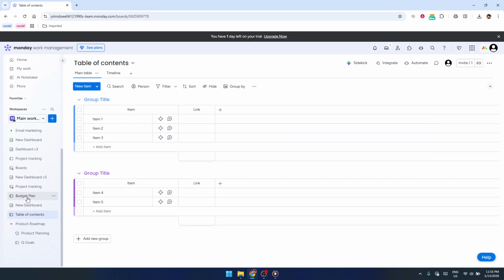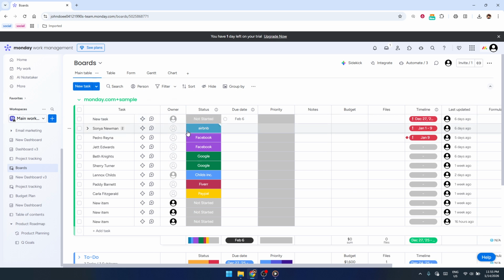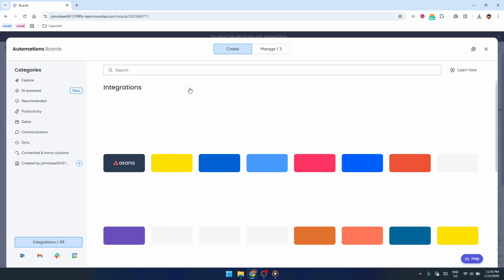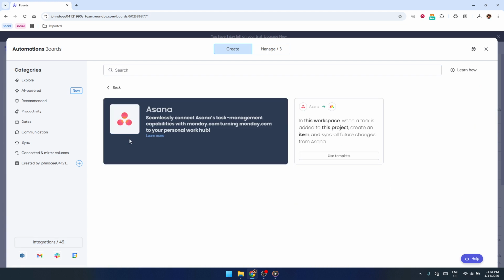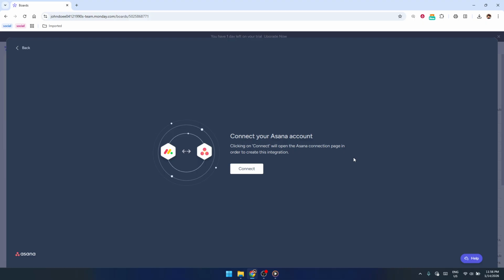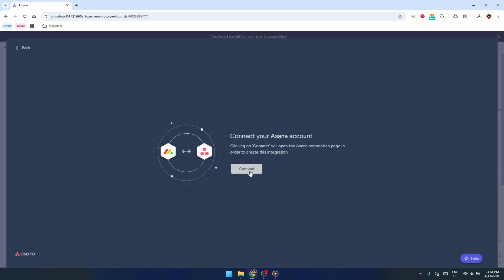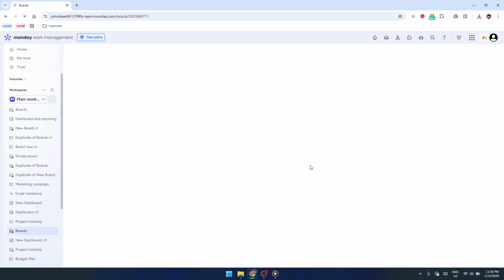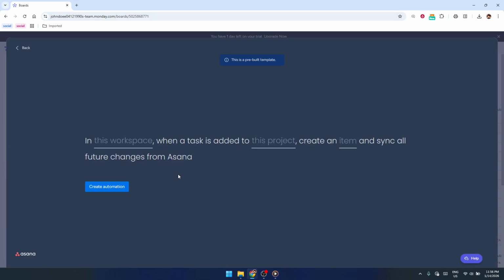How To Integrate Asana With Monday.com [2026 Guide]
In today's video we cover: Asana integration, Monday.com guide, project management tips, team collaboration tools, Asana tutorial, Monday.com setup, productivity apps, task management software, workflow automation, Asana vs Monday, integrate Asana Monday, team productivity hacks, project tracking tools, online collaboration, software integration tips, Asana features, Monday.com features, boost team efficiency, workflow optimization

-Google Drive
-Google Meets
-Google Sheets
-Google Chrome
-Google Forms
-Google Gmail